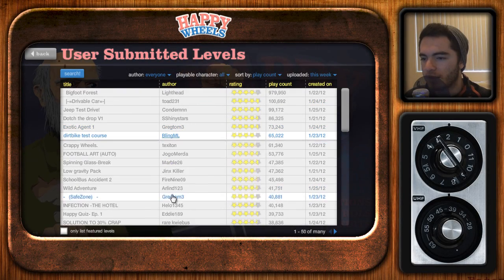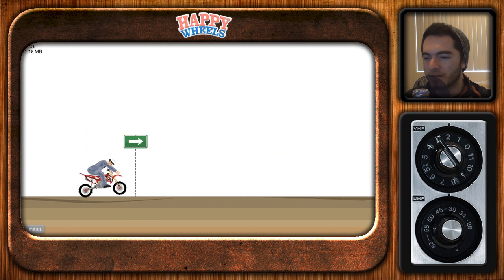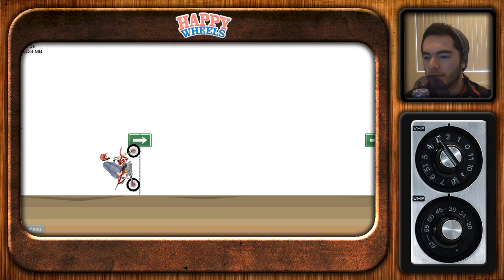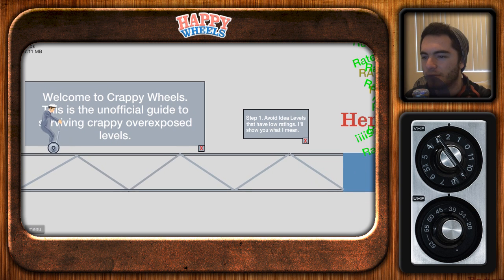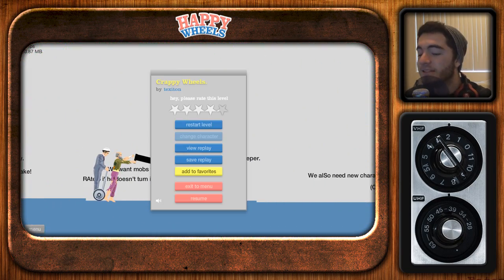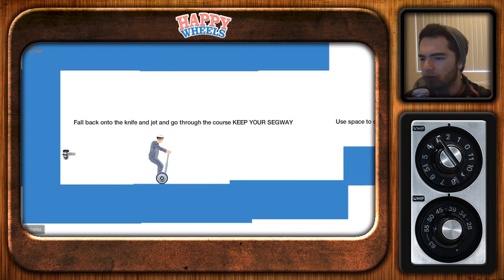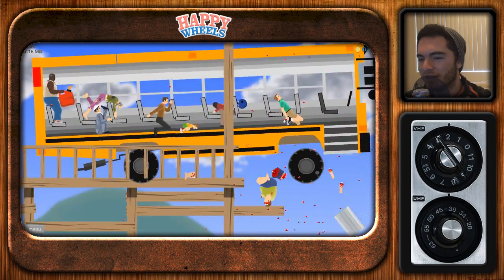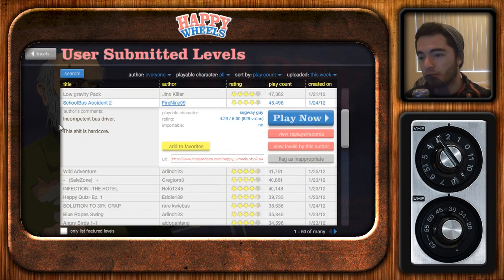Happy Wheels: Episode 11 - Helmets Kill